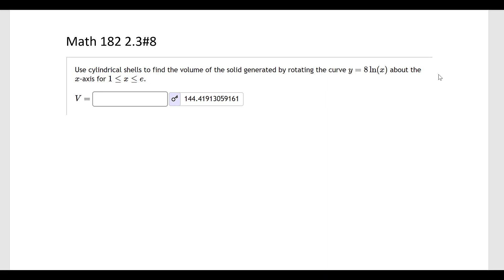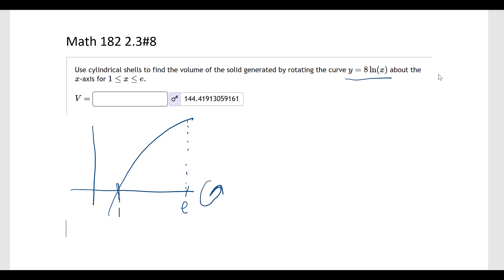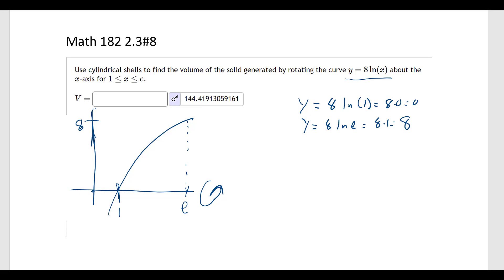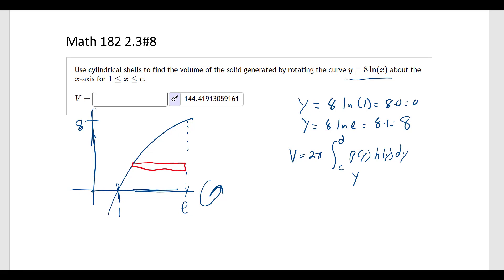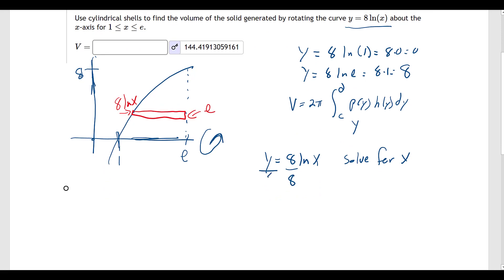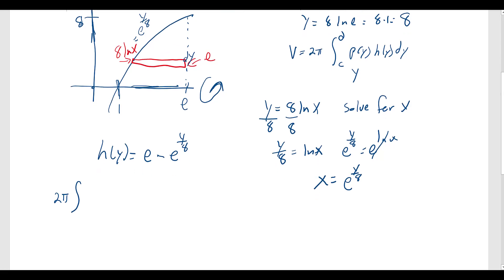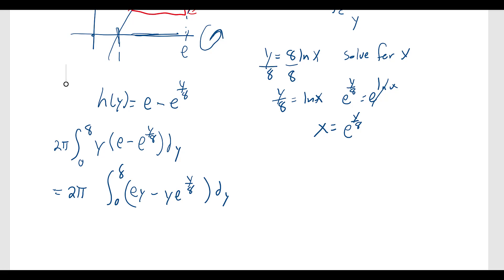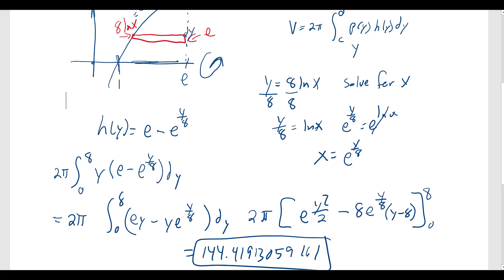Math 182 2-3#8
In this problem we find the volume using the shell method. With the orientation being around the x-axis we integrate with respect to y.